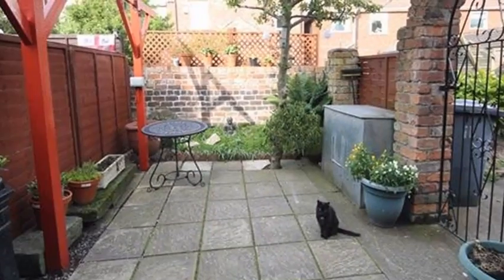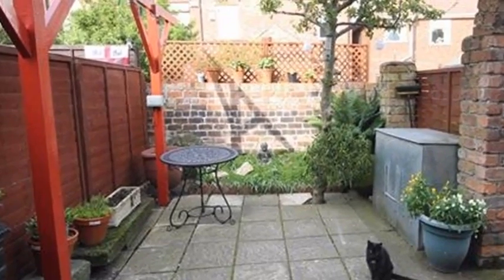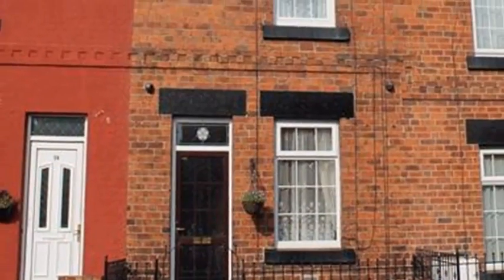Cresswell Street, Pogmoor, Barnsley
A WELL PRESENTED TWO BEDROOM TERRACED PROPERTY WITH THE ADVANTAGE OF A DOUBLE STOREY EXTENSION. This property offers convenient access to Barnsley Hospital, local schools and shops and the M1 motorway at junction 37.  It features a gas central heating system, upvc style double glazing, forecourt and pretty and enclosed rear garden. Energy efficiency rating 70 - C.